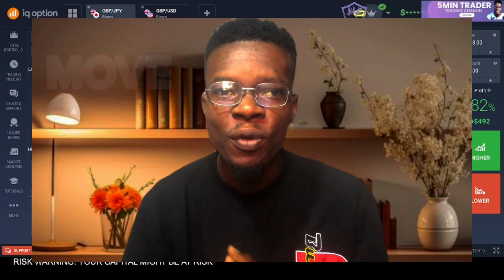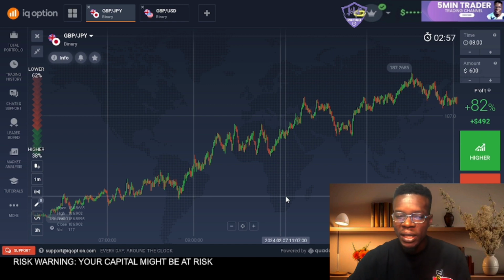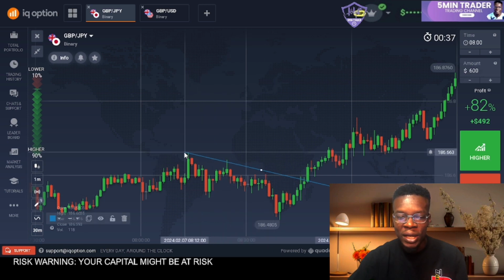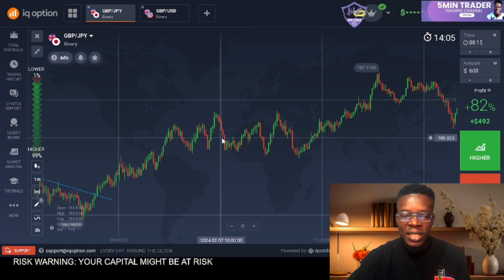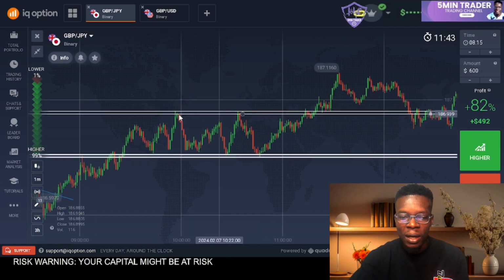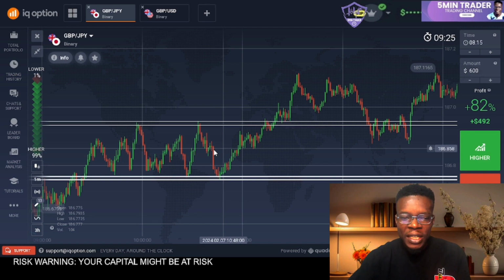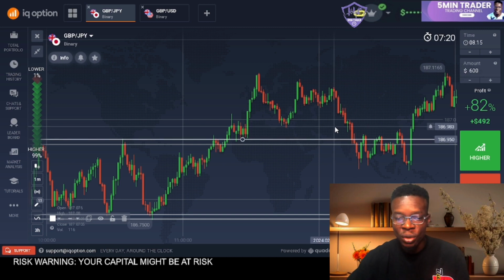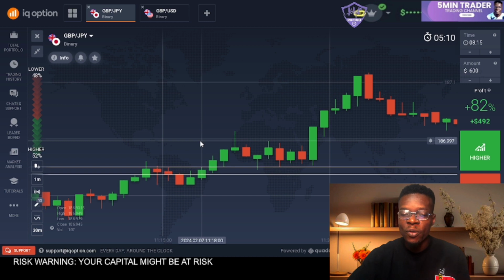How I Trade Consolidation Like A Pro